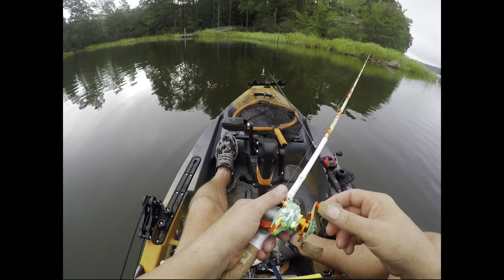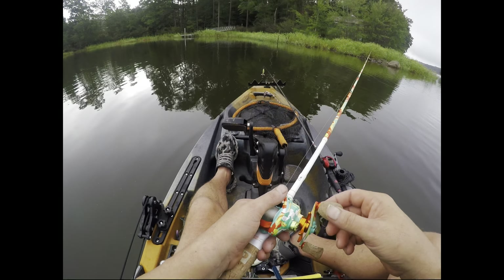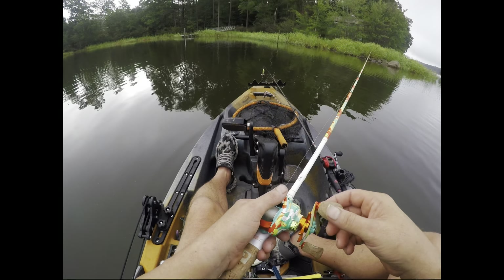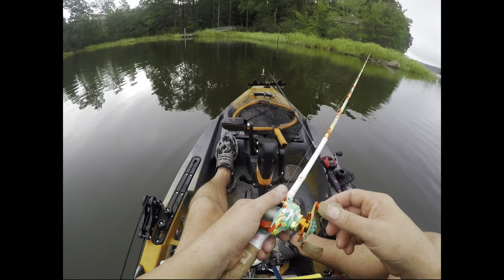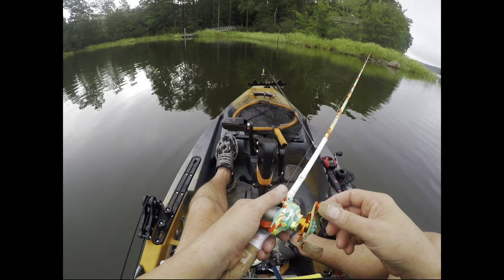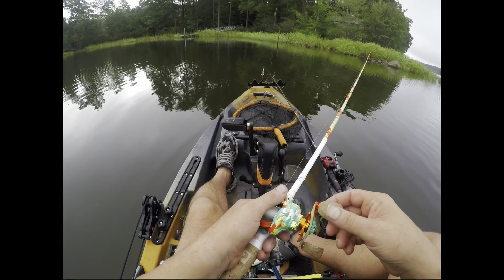6th Sense July 2023 is this everything you need in August?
Use Code
JR10 or
MF10
to save 10%
JR6Sack to save $10 on your first sack

Justin Royal- YouTube Channel

Milliken Fishing Channel